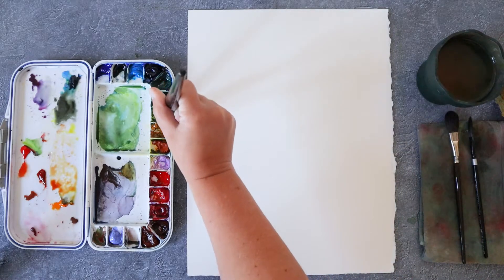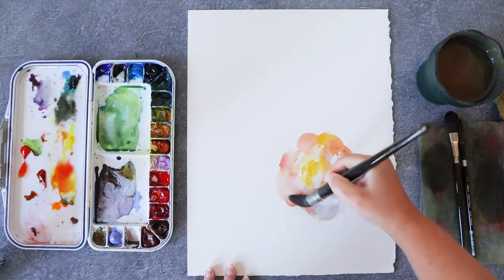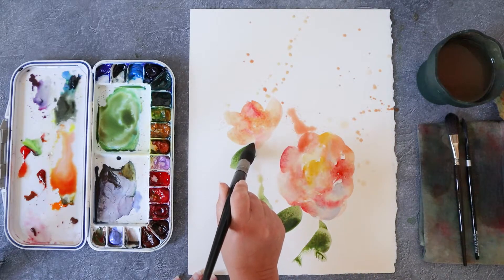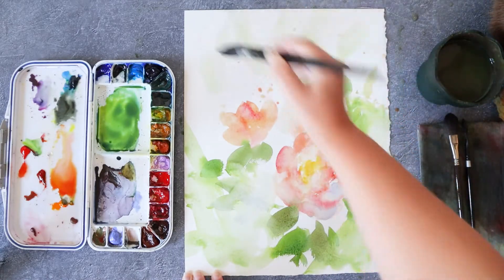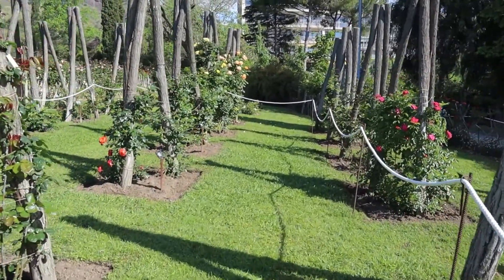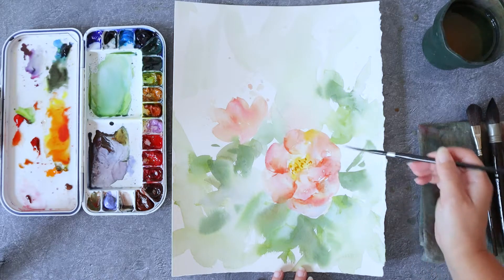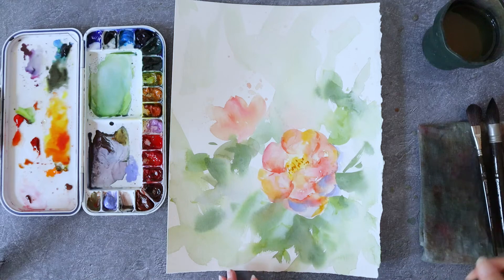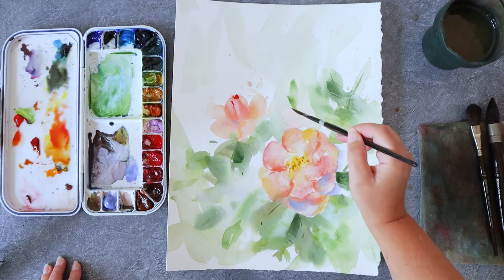Painting roses in watercolor - Easy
Supplies :
Brushes : Escoda Último nº18, Silver brush Black velvet 1/4".
Paper : Arches hot pressed 640g/m2.
Colors : Indanthrene blue (Sennelier), Nickel azo yellow (Daniel Smith), Rose madder lake (Sennelier), Lavander (Daniel Smith).